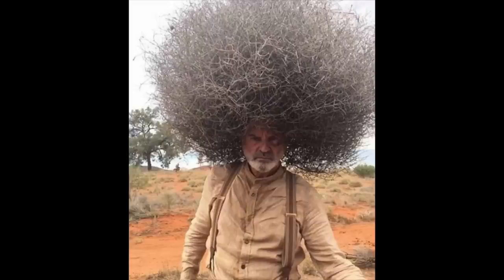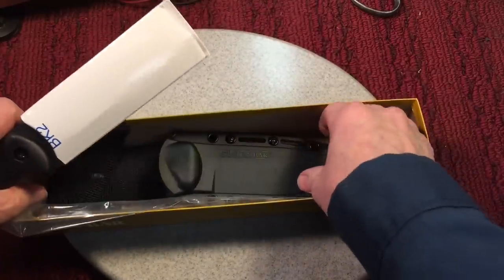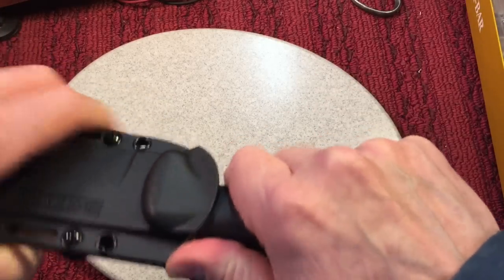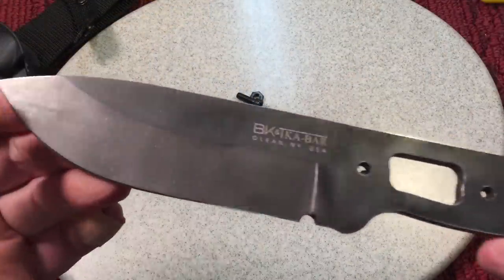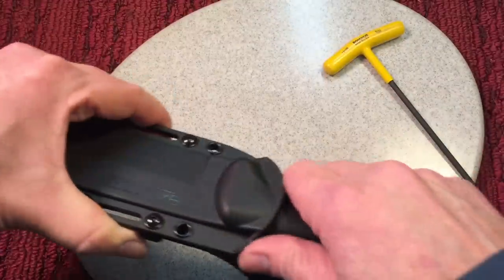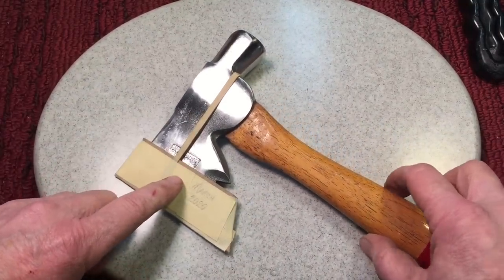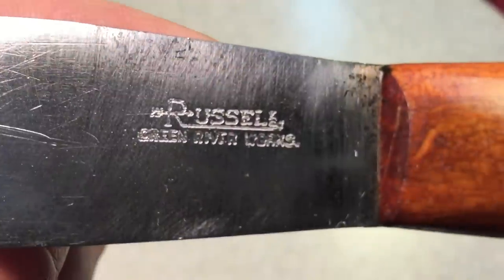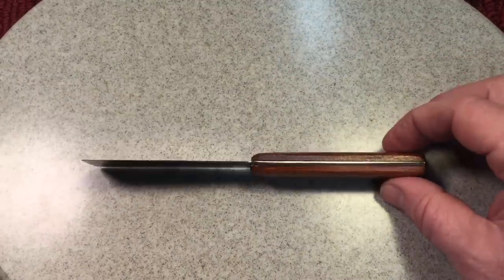A Tale of Two Knives... Becker BK2 and Russell Putty Knife